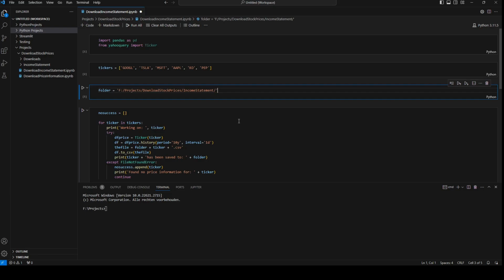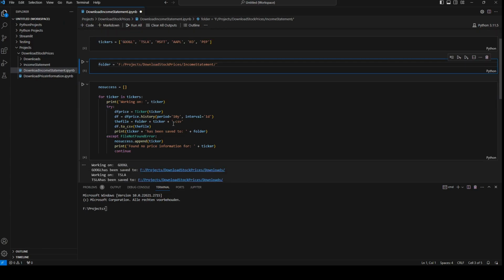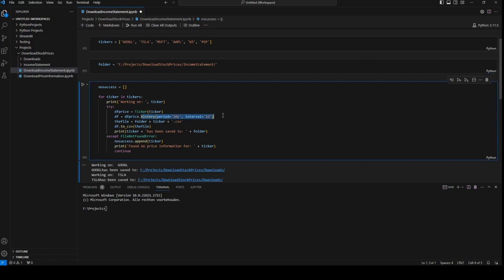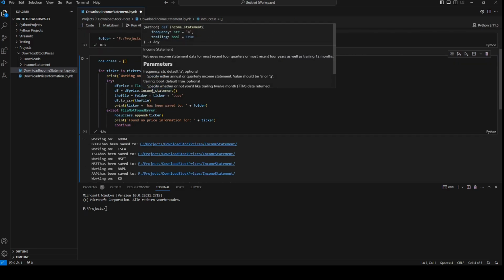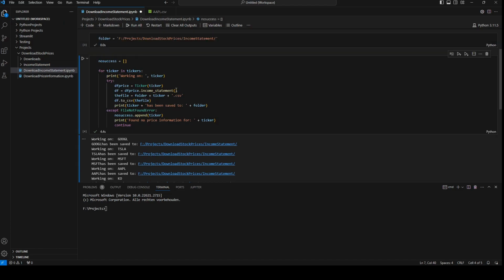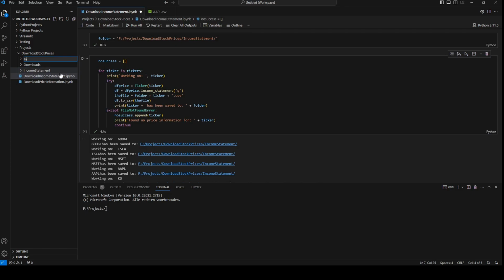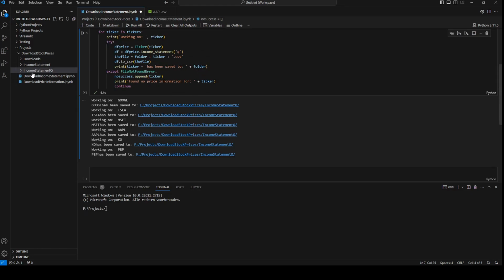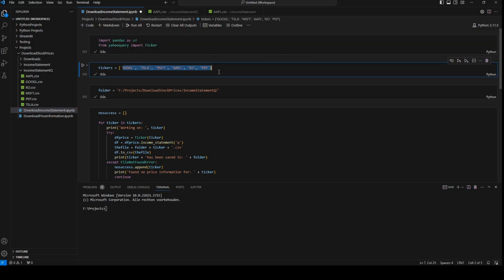How To Download Income Statement Of Stocks From Yahoo Finance Using Python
In this video we will download the income statement from stocks using python and we will download the information from yahoo finance API